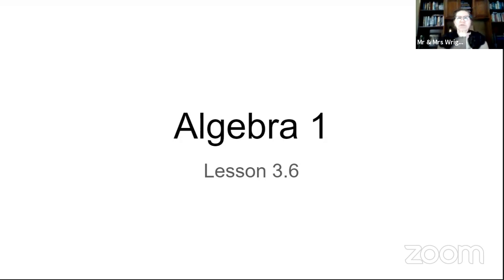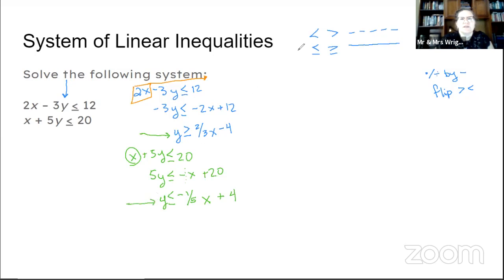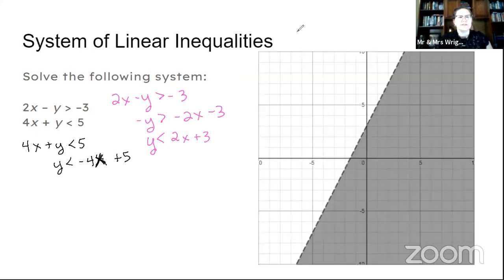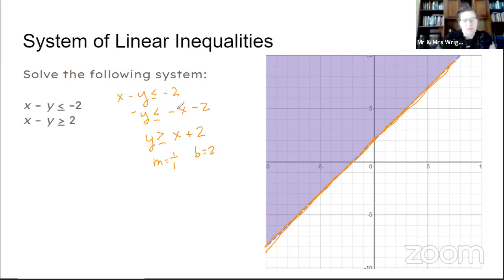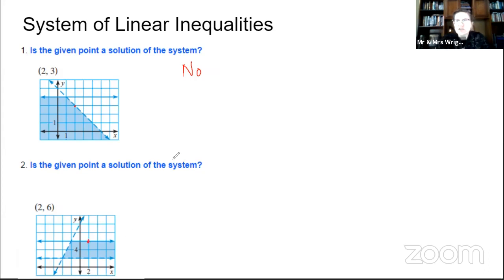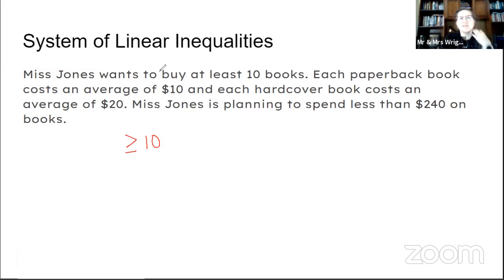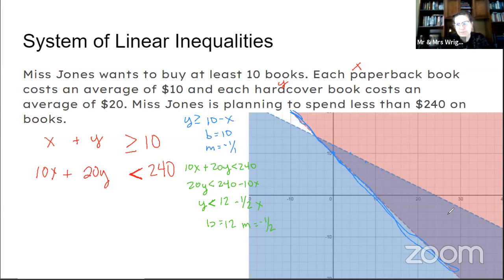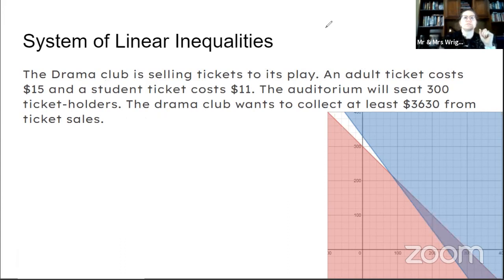Algebra 1 Lesson 3.6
Algebra 1
Unit 3 (Module 2b)
Lesson 6
Checking solutions
Modeling with Real World Examples
Writing Inequalities